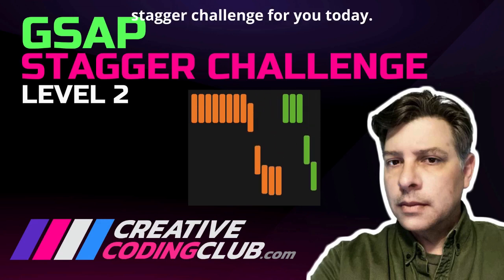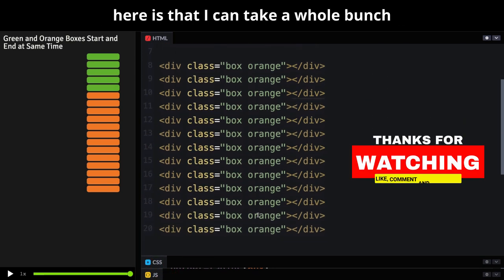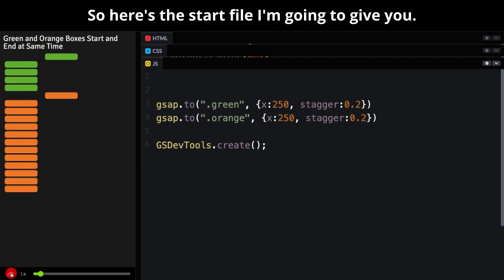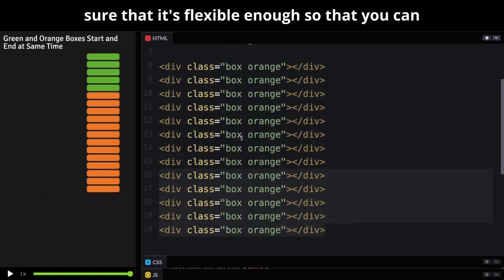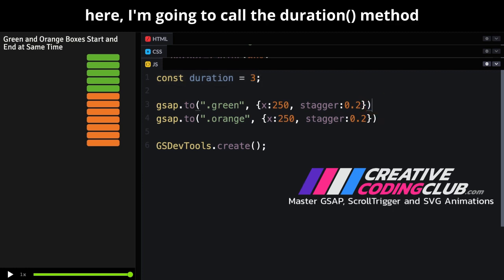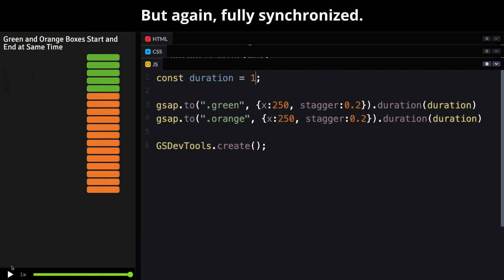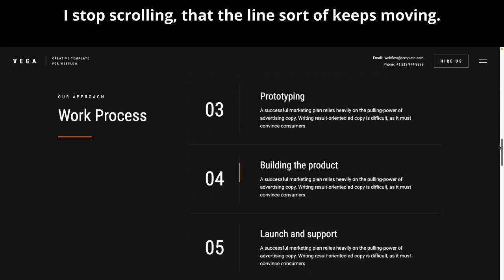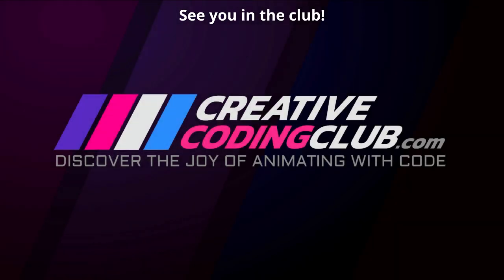GSAP Stagger Challenge (Level 2)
Here's a quick challenge to test your knowledge of the GSAP API. Either this will be a bit frustrating or take you 5 seconds. Either way, this illustrates a very helpful feature of GSAP!

Master GSAP Basics, Advanced Sequencing, ScrollTrigger, SVG Animation and more.

Learn all the tips and tricks I used daily while working at GreenSock and helping thousands of developers learn GSAP.